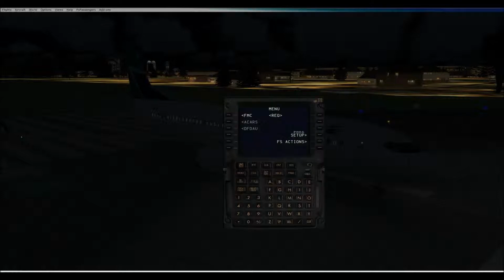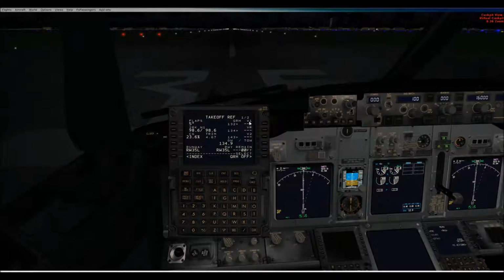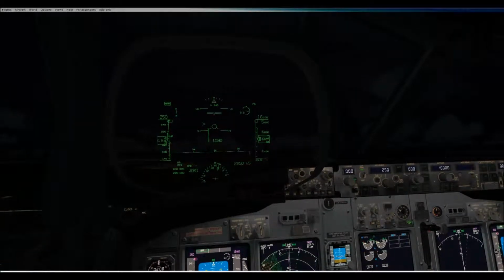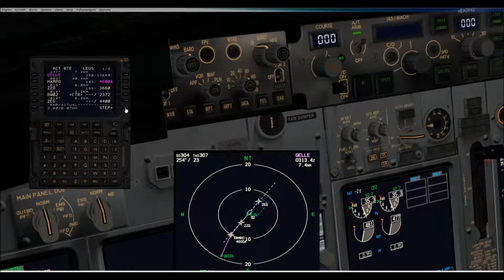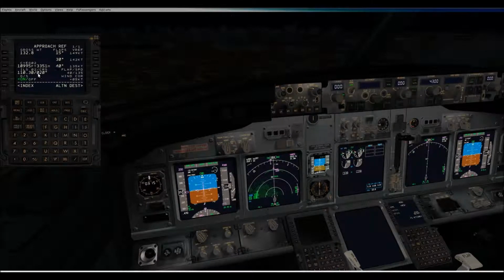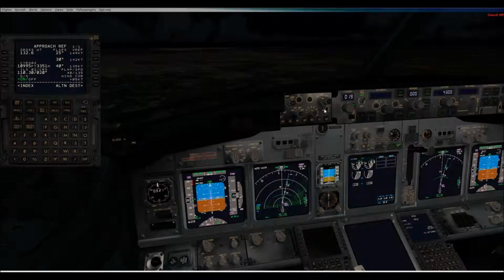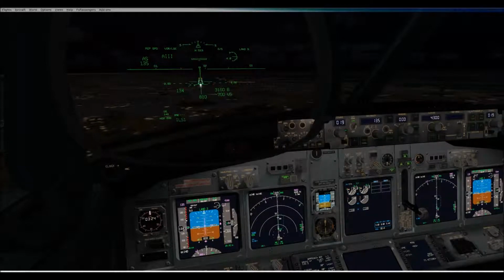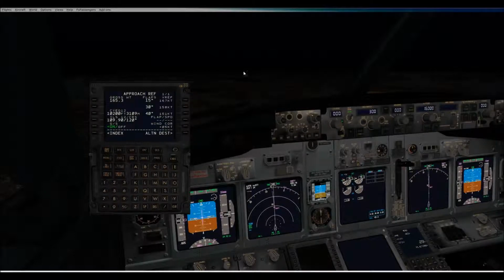PMDG FMC setup + Autoland Tutorial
This is a quick video showing you how to setup your FMC for departure and also showing you how to setup your FMC for a autoland.

LINKS

-- Calgary International Airport Scenery Upgrade.

-- AIRAC Cycle updates (payment required)

-- Canada and USA charts Account Required Free to make account.